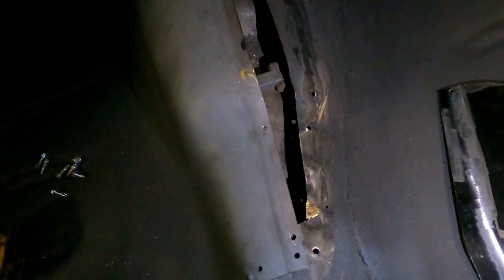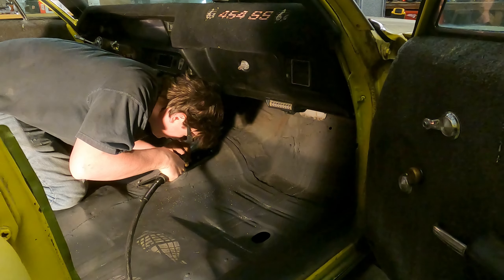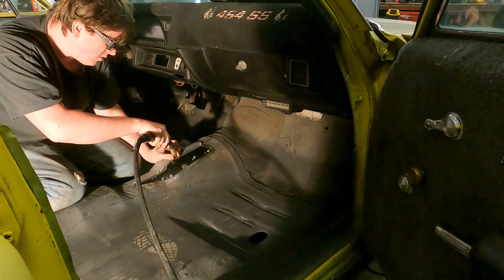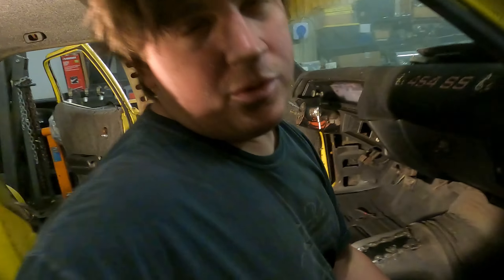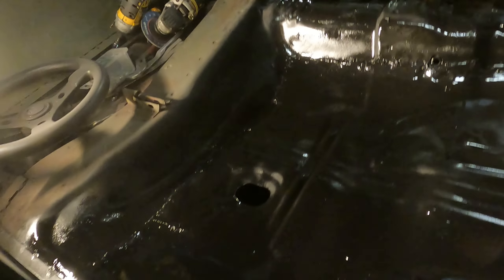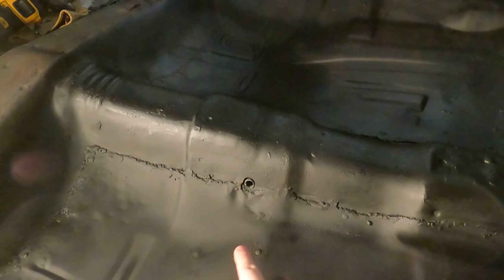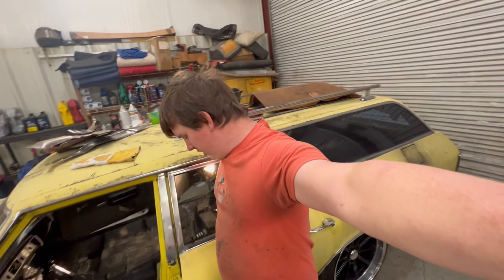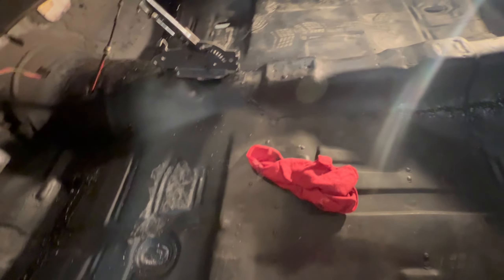Front floors done no more holes 71 chevelle wagon floors part 3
This time in the garage I get the front floors finished up and scufter installed